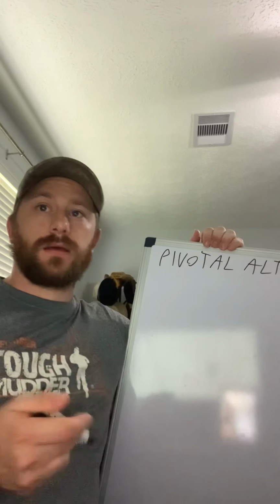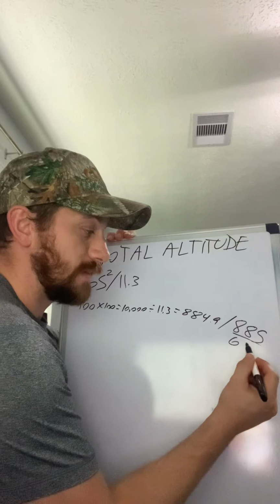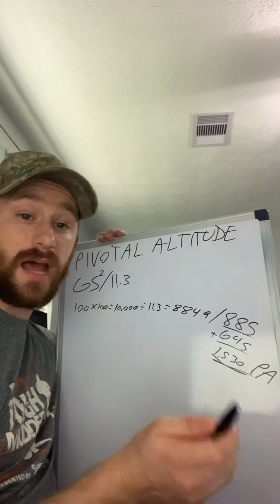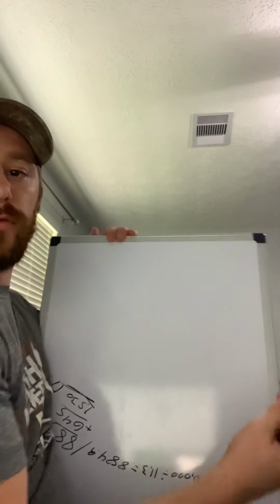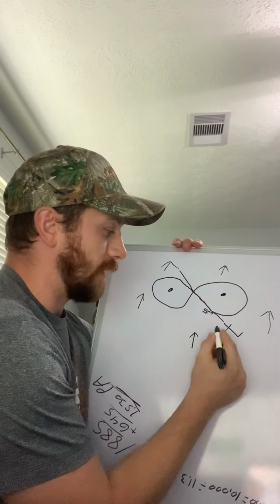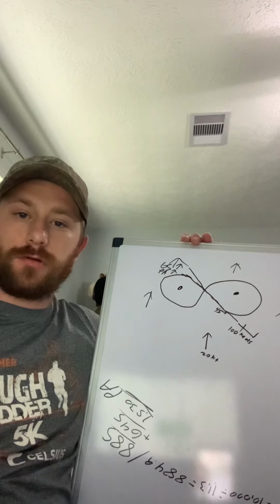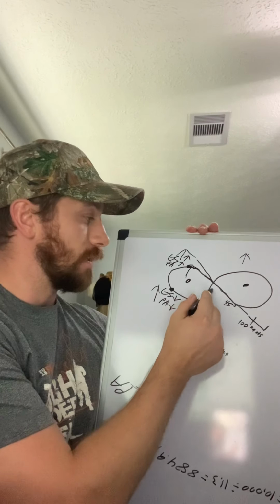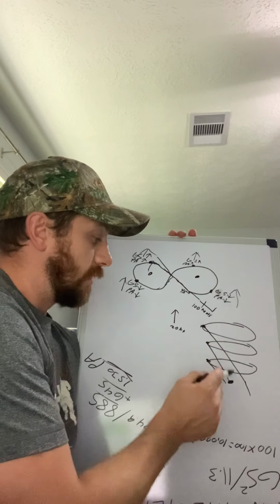8’s on pylons